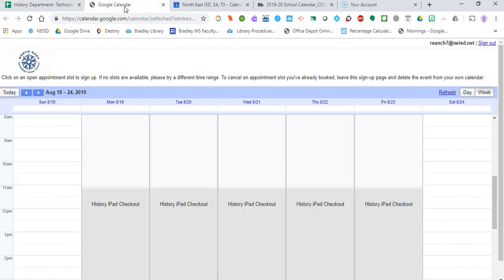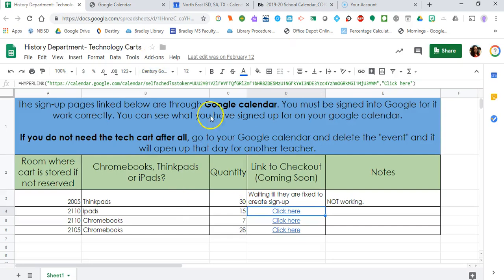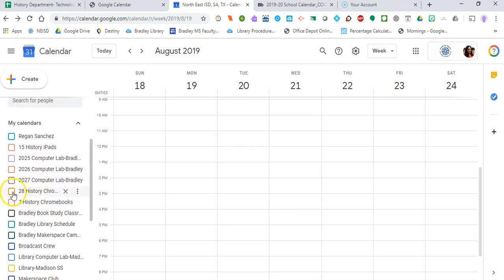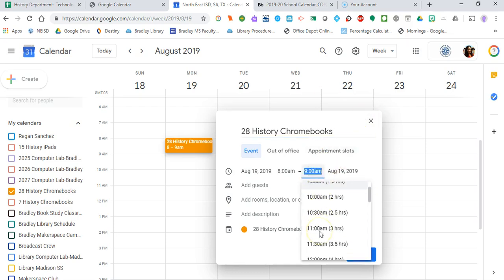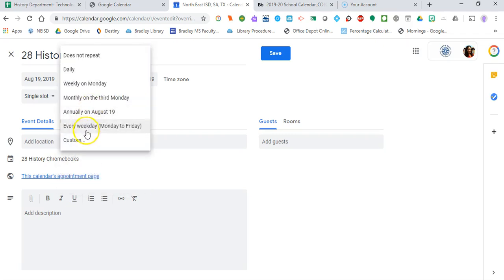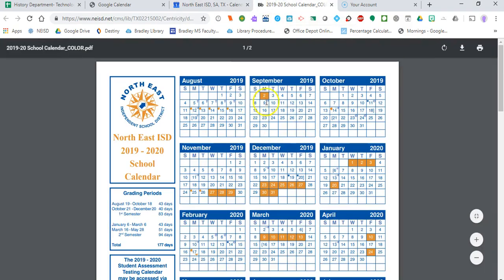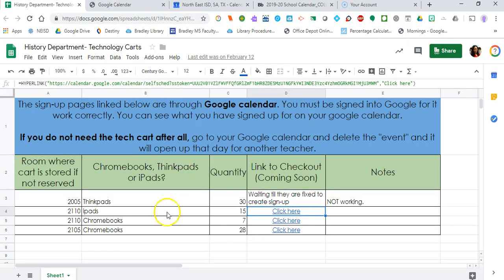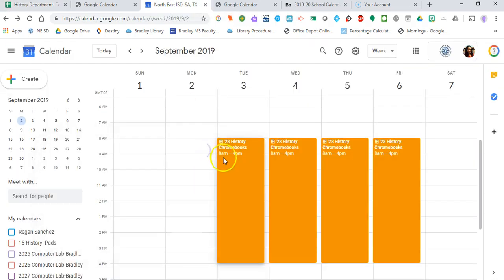How to use Google Appointment Calendar for School Tech Cart Sign-up